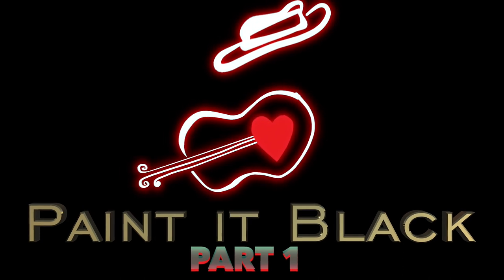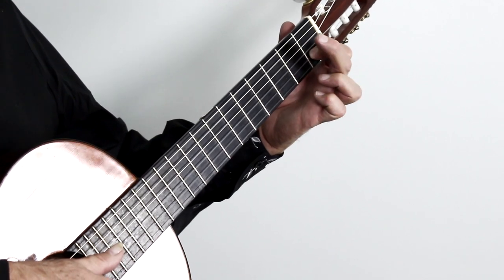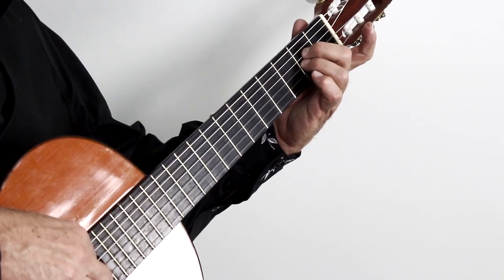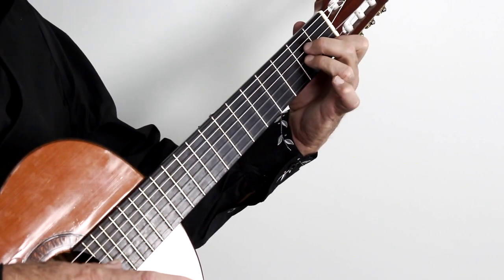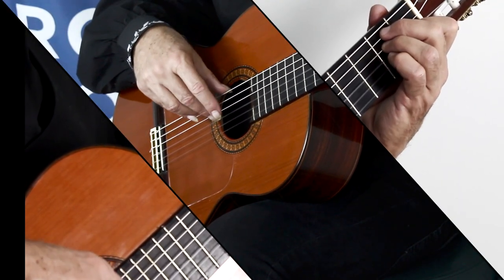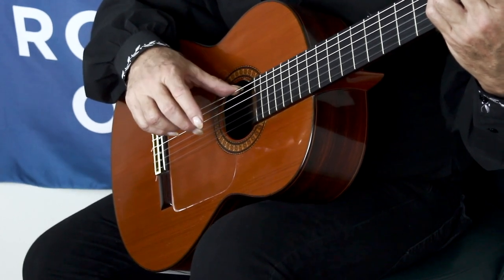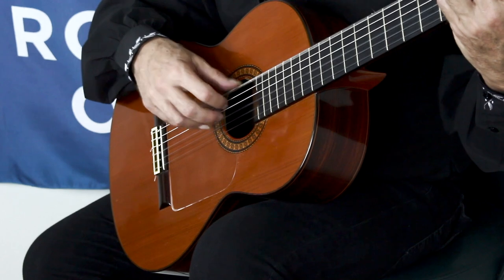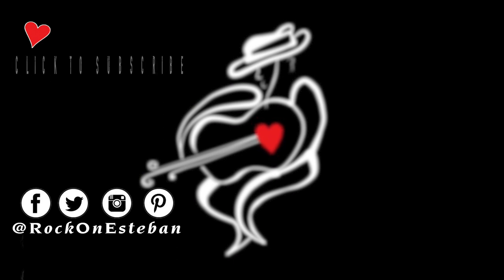Paint it Black Guitar Lesson Part 1 - Esteban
Listen to me jam on the full version here!

Learn to play this gorgeous version of Paint it Black by the Rolling Stones taught in this easy to learn method.

Please come to one of our upcoming concerts as live music is our true hearts expression! After every show we do a meet and greet just for you!